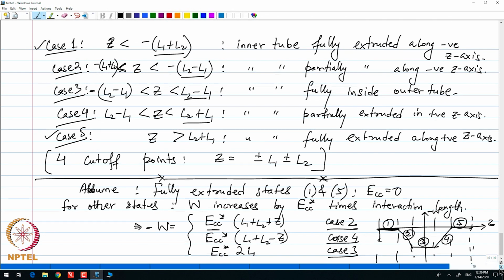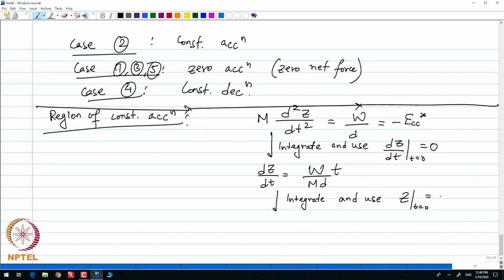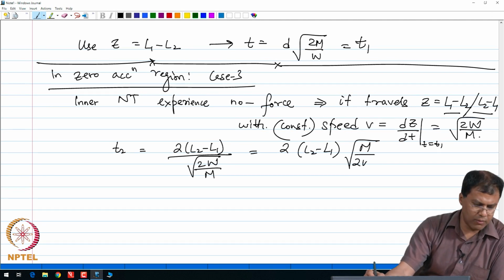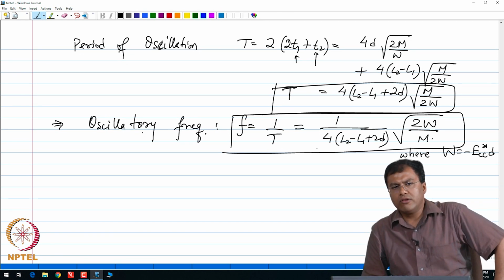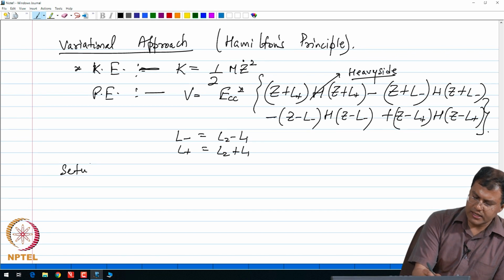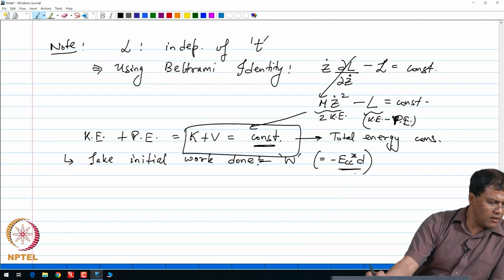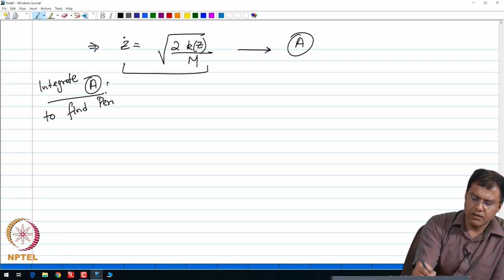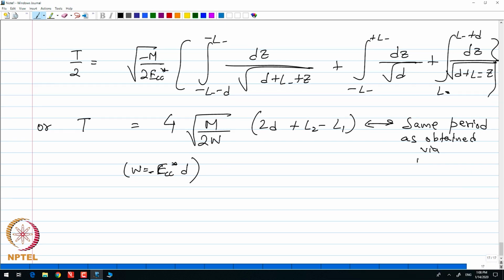mod11lec66 Introduction to Nanomechanics - Part 06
"Nanomechanics: Oscillatory motion of Carbon
Nanotube (CNT),  Basics (special functions):
Pochammer symbol, Hypergeometric Function
(HF). Basics (Physical Chemistry): Van der
Waal Interaction Energy, Lennard Jones
Potential. Oscillatory Motion of DWCNT via
Hamilton's Principle